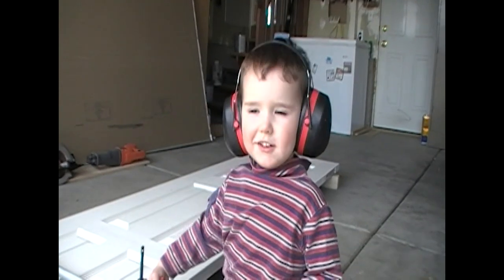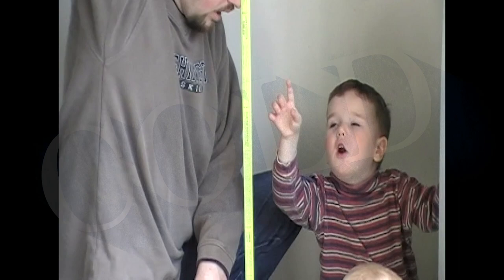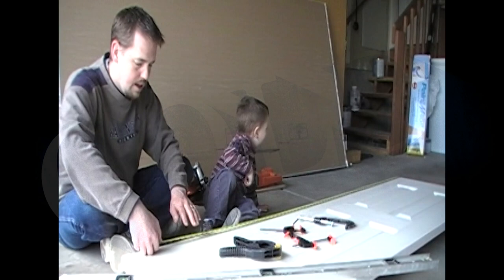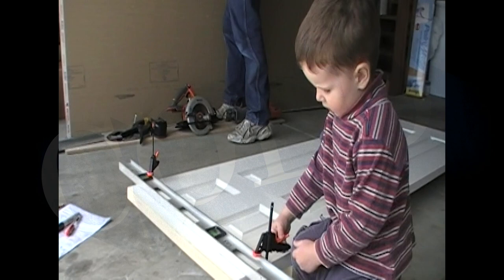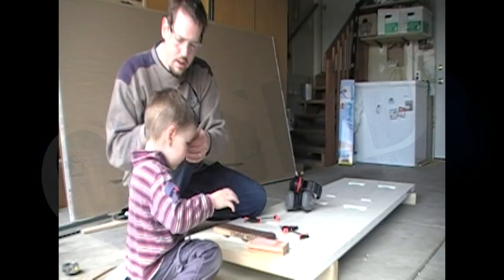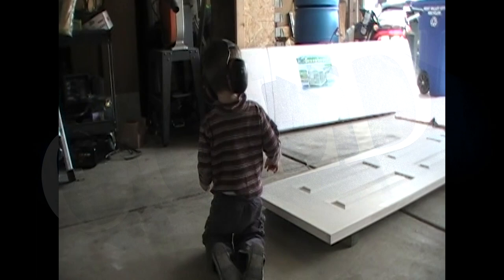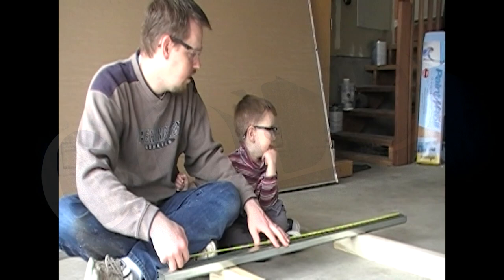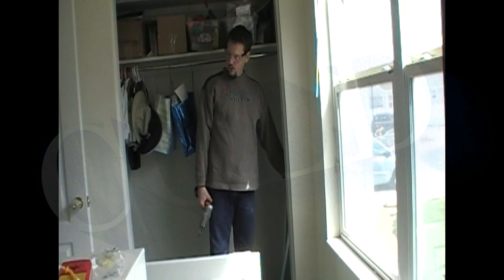Home improvement with Josh Powell, part 1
Josh Powell channels his inner Bob Vila in this never-before-seen home movie from 2008. His wife Susan Powell films the action as Josh tries to teach their three-year-old son some handyman tips and tricks.